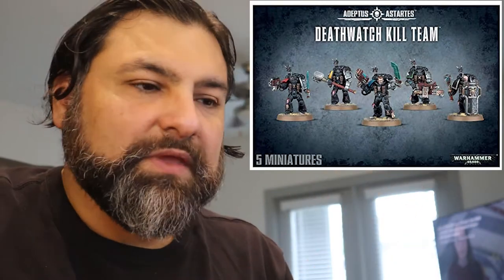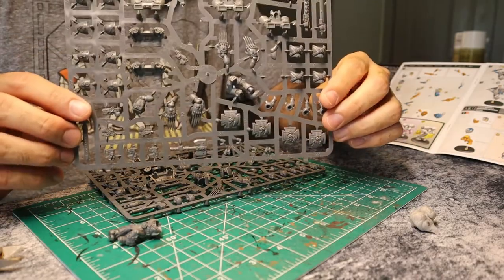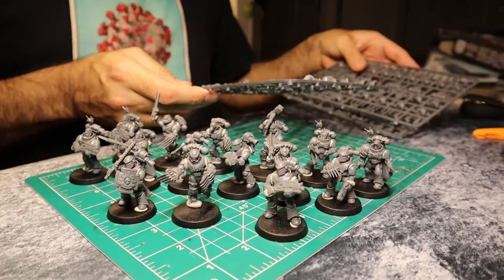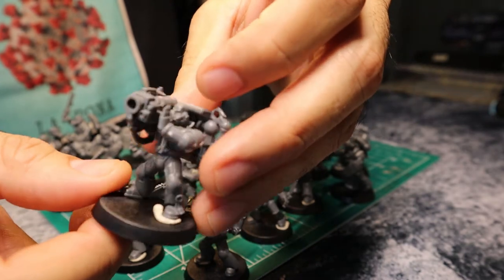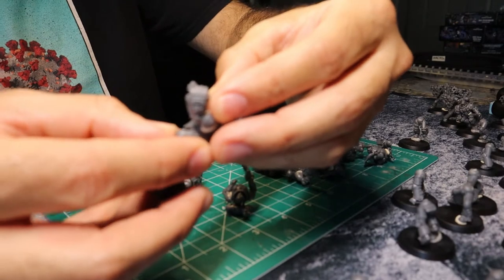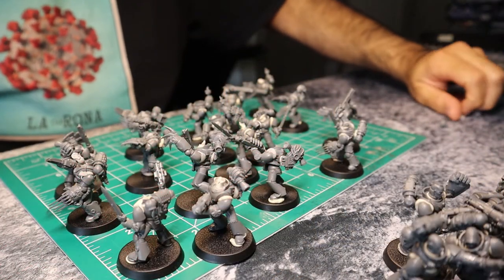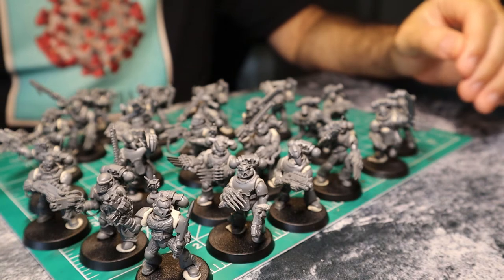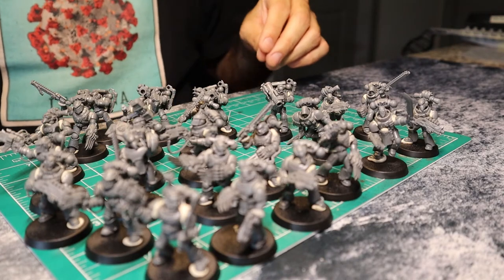Let's Build Kitbashed Proteus Kill Team (again)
Create a customized Deathwatch Kill Team by combining a few Space Marine kits. I'll show you what I did.

For this project I combined models from the Deathwatch Kill Team, Vanguard Veterans, Mark III Armor and Tactical Squad to create some special-looking Space Marine Veterans for a few new kill teams.

The trick to keeping this project quick and easy is to mix assembled torsos, legs, heads and power plants across the different kits. To these add arms with whatever weapons loadouts you want. I used a mix of ranged, melee and both load outs to give me plenty of flexibility for any deployments I might want.

Preliminary assembly is done with sticky tack so I can mix and match parts until I have the kill team I want. Once the combinations and load outs are finalized, I glue down any parts that won't interfere with painting.

The result is a pretty neat and large group of Space Marine veterans you could field as multiple Proteus Kill teams.